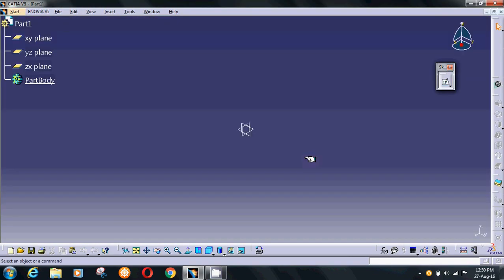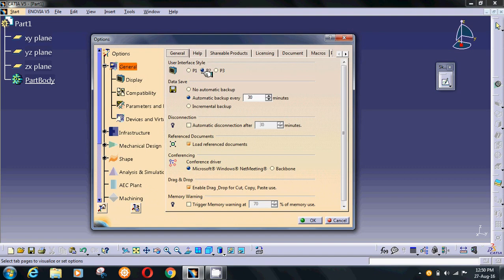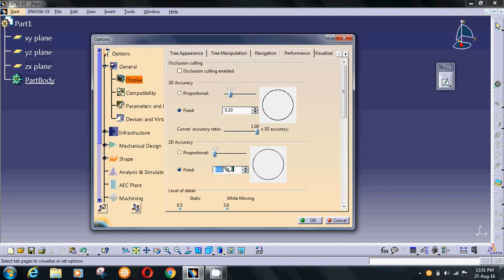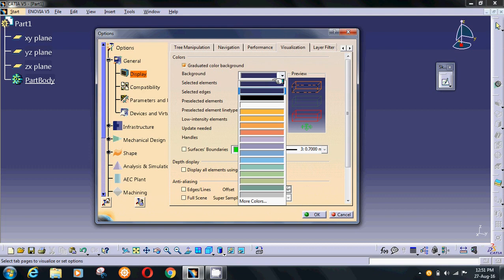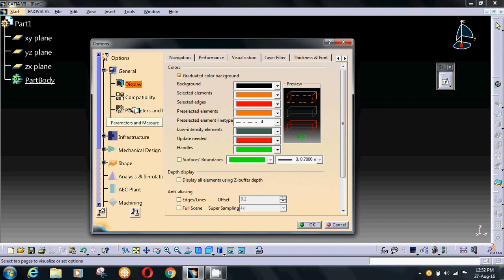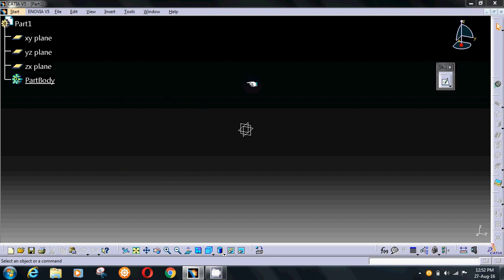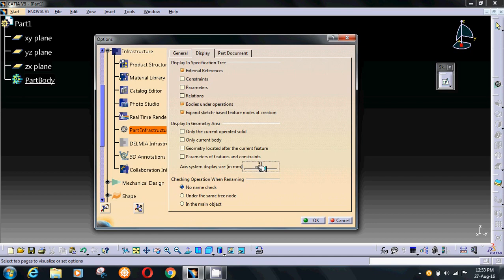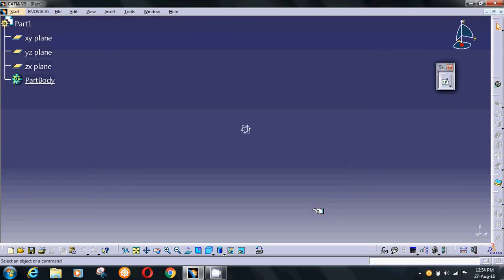How To Do CATIA Settings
here you can watch all the required settings in CATIA when you are using it.
how to change background color?
how to change unit in CATIA?
how to change AXIS and Plane size in CATIA?
change the curve accuracy ratio and user interface.

you will get the links for download the software and website for guideline.